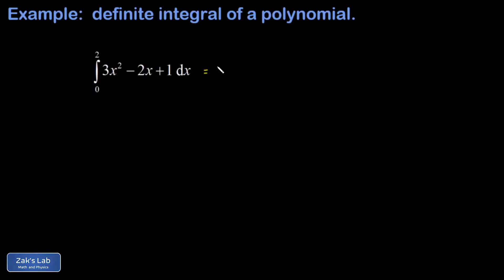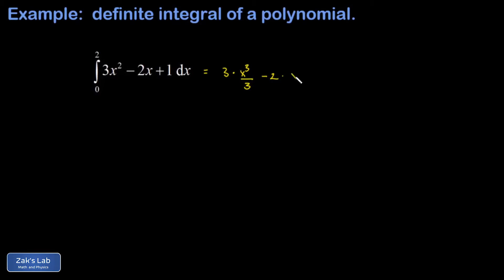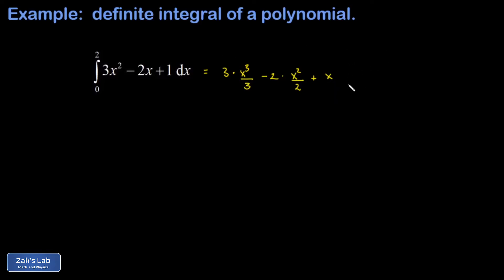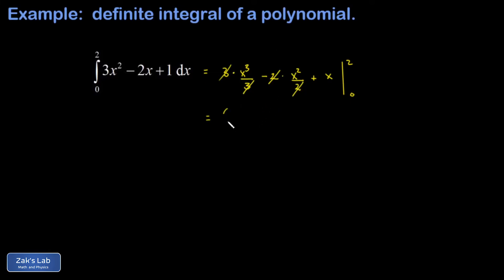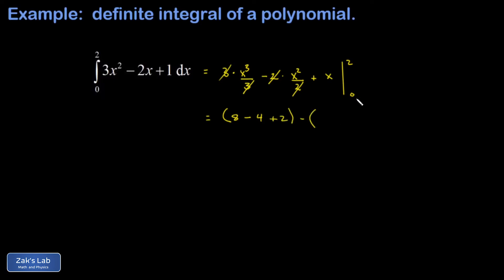Definite integral of a polynomial function, integral 3x^2-2x+1 on the interval [0,2] using the FTC.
We compute the area bounded under the function 3x^2-2x+1 on the interval [0,2] by using the fundamental theorem of calculus.

This requires that we guess the antiderivative of the integrand, F(x), then evaluate across the limits of integration F(2)-F(0).  After plugging in the limits of integration into the antiderivative, we obtain the exact area bounded by the curve on the given interval.